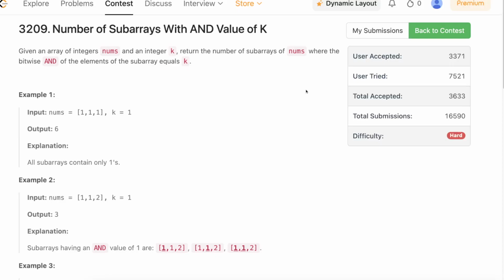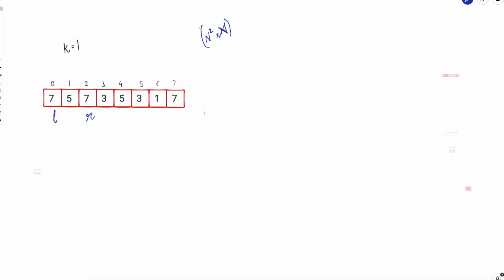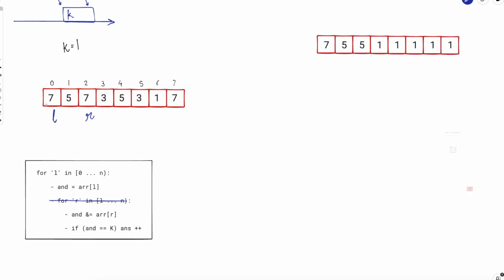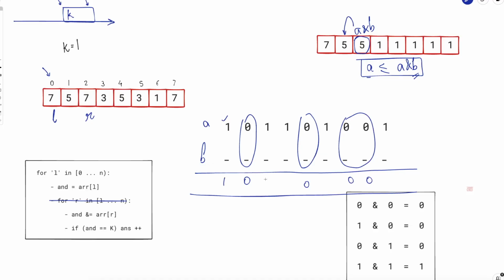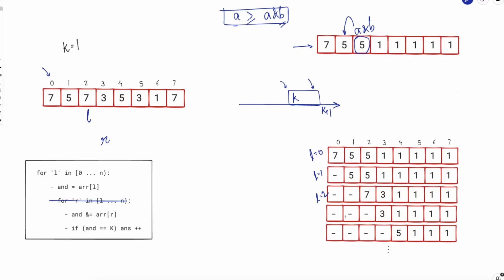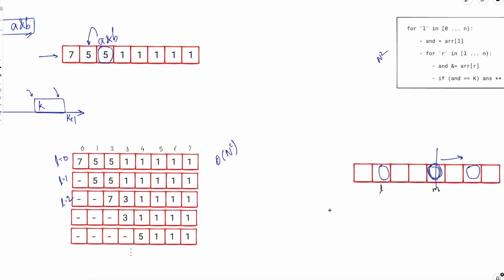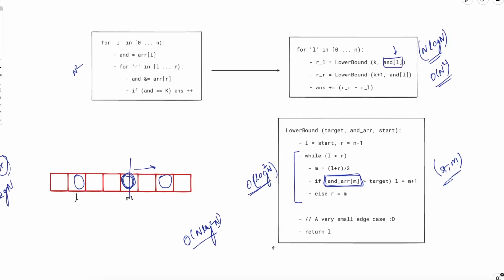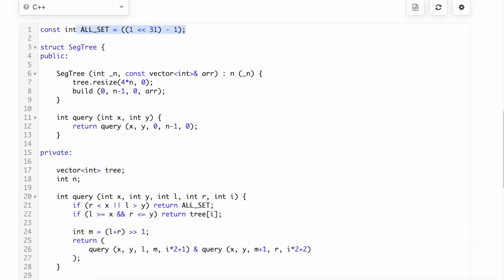3209. Number of Subarrays With AND Value of K | Leetcode Biweekly 134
Timestamps -

00:00 - Agenda
00:49 - Problem Description
02:10 - Brute force solution
04:59 - How to optimise?
07:20 - Why the AND array is decreasing?
12:54 - Algorithm to reduce linear-search to binary-search
16:00 - Pseudo Code & Time Complexity
18:45 - Optimising by leveraging "We only need NlogN elements here"
23:35 - Code Walkthrough